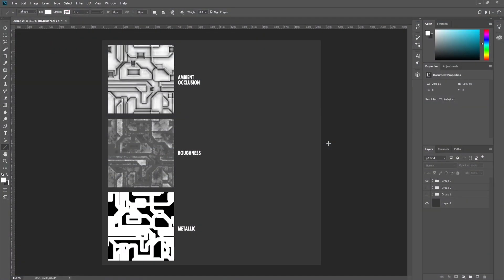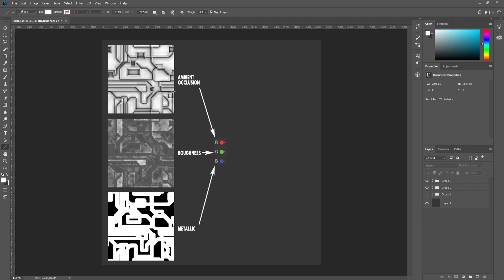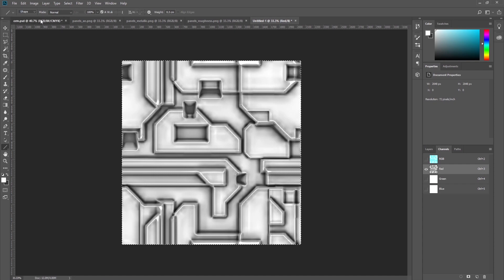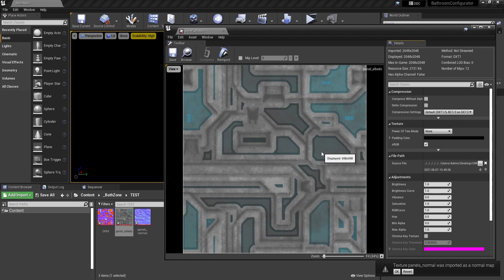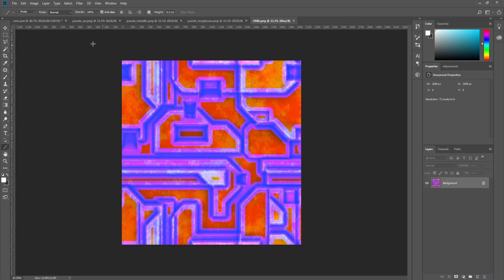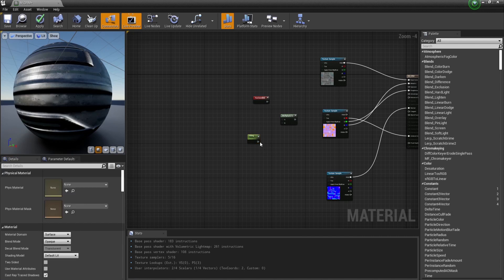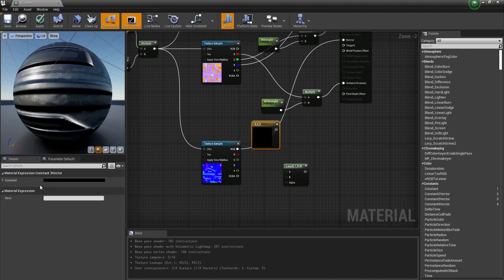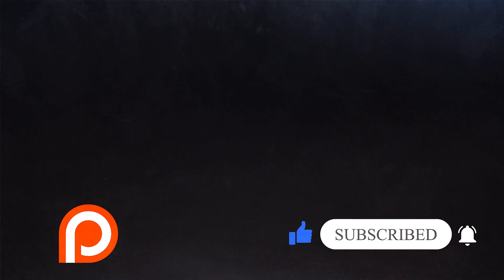📦 Wanna SAVE TIME? Unreal Engine - Lower Texture Memory - Channel Packing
🔥 Optimize! Complete step-by-step guide and explanation for creating and optimizing textures for your game engine. With the use of Channel packing you will combine up to four black-and-white or grayscale maps into a single RGBA file. A quick and simple way to use those channel-packed textures in a Master material in Unreal Engine.

⏱️ Timestamps:
00:00 - Intro
00:10 - Create a Channel packed Texture
04:45 - Import Textures in Unreal Engine and create a Master Material
11:32 - Outro